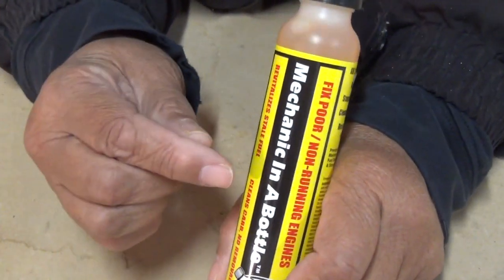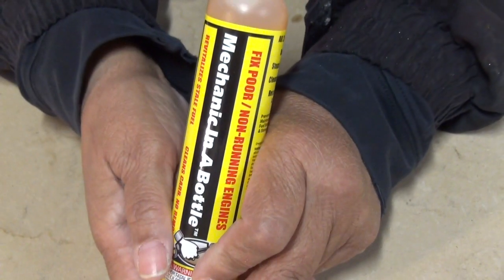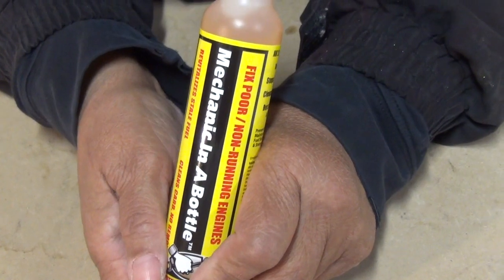What to Do If Your Lawnmower, Pressure Washer, etc Won't Start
Leah gives a helpful tip on how to get your lawnmower, pressure washer, or other yard equipment up and running after months or years of sitting unused.

Support See Jane Drill by shopping for home goods through our link on Amazon